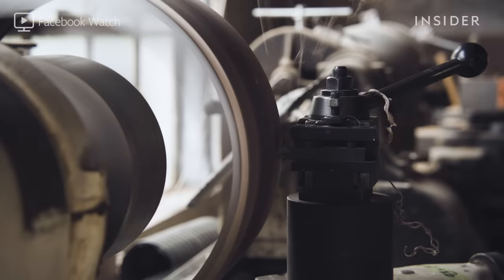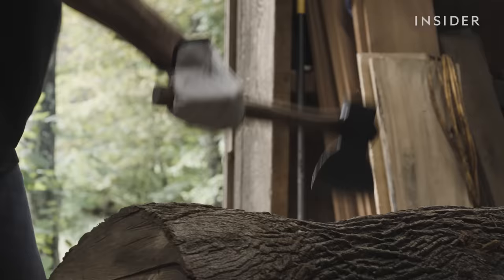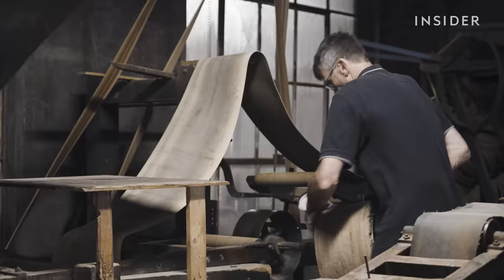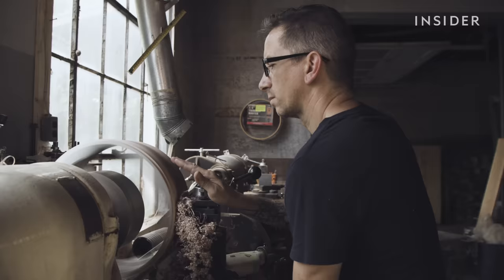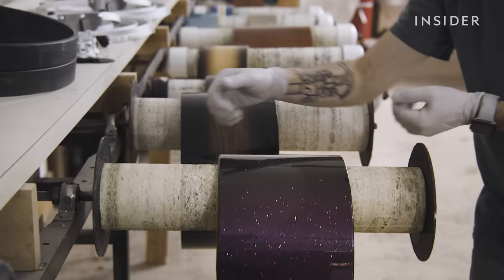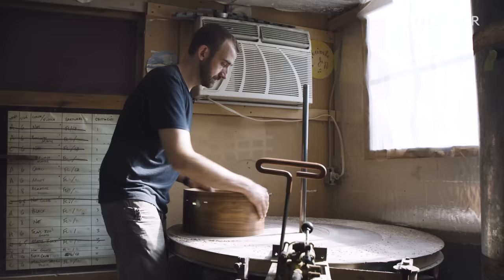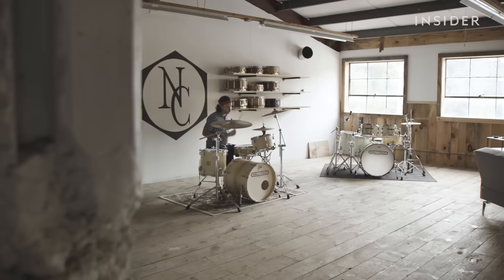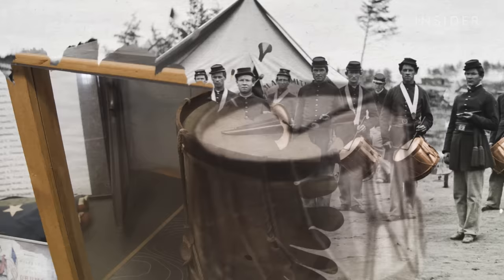How America's Oldest Drum Factory Stayed In Business For Over 160 Years | Still Standing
Seven generations of one family have been making drums at Noble & Cooley since 1854. The Massachusetts company started off manufacturing toys, but is now known for their high-end snare drums made from a single plank of wood.

MORE STILL STANDING VIDEOS:
How One Of The Last Fez Makers In Cairo Keeps A 600-Year-Old Tradition Alive | Still Standing